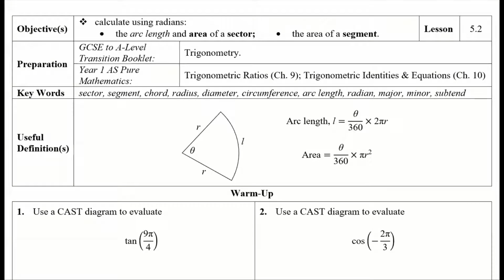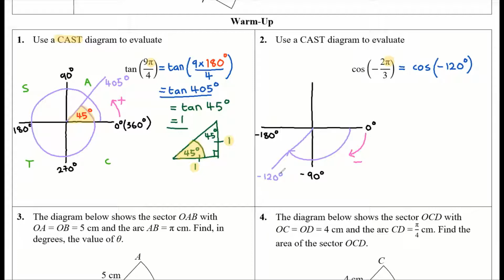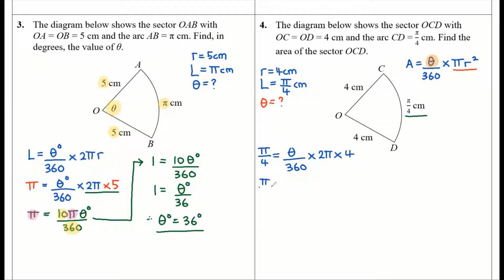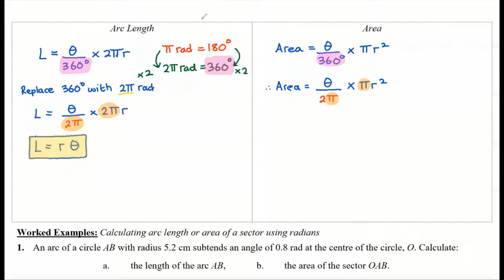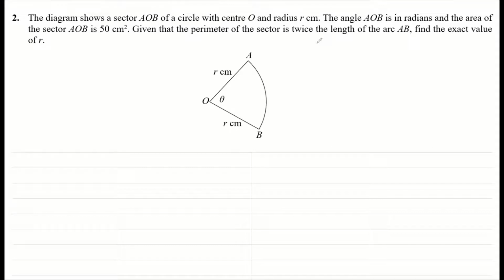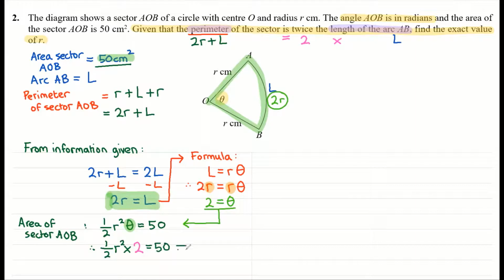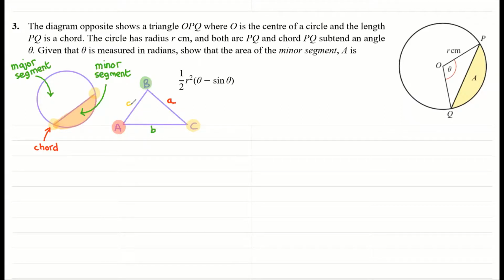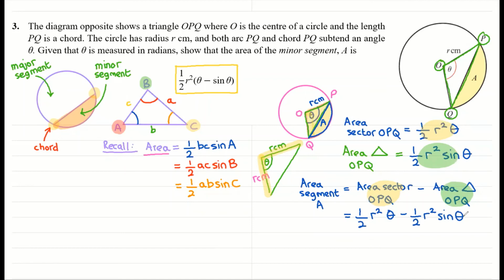Arc length and area of a sector (Chapter 5.2: Radians)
Learn how to convert angles measured in degrees into radians. This lesson will revisit some of the trigonometry work covered in Year 1.

00:00 Introduction
01:07 Solution to Warm-Up question 1
06:02 Solution to Warm-Up question 2
09:25 Solution to Warm-Up question 3
12:29 Solution to Warm-Up question 4
16:25 Deriving the formulae for the arc length and area of a sector when using radians
23:04 Worked Example 1
29:07 Worked Example 2
40:24 Worked Example 3